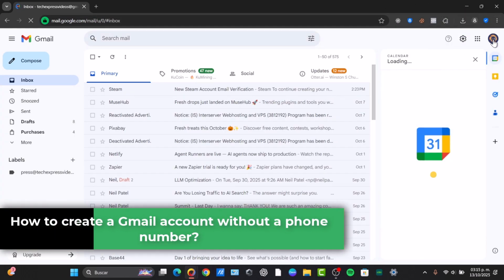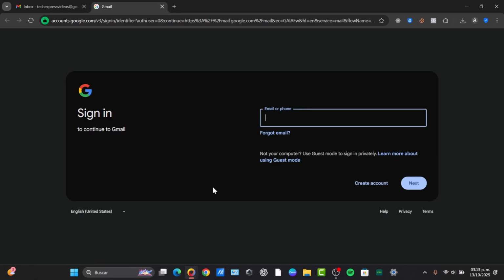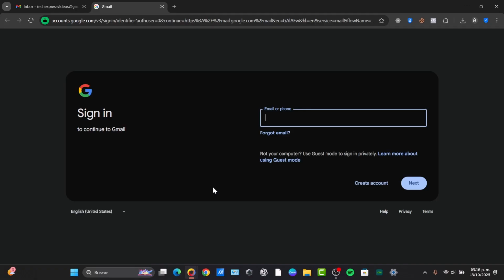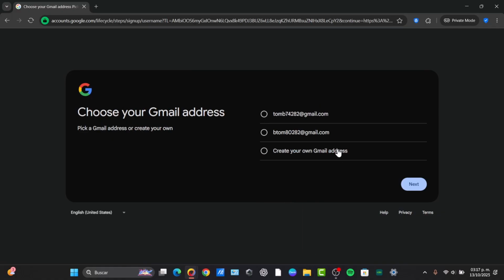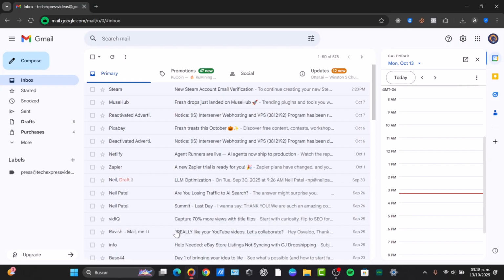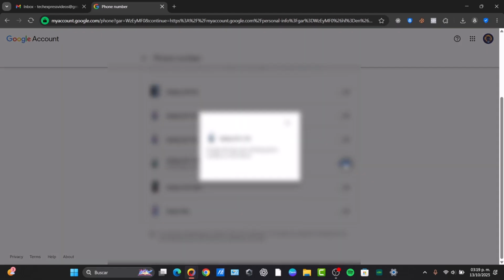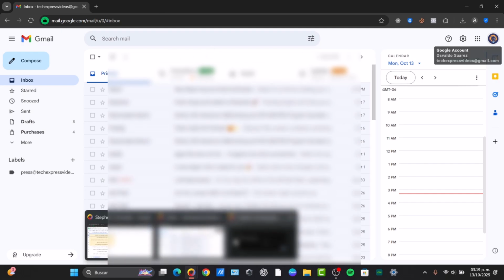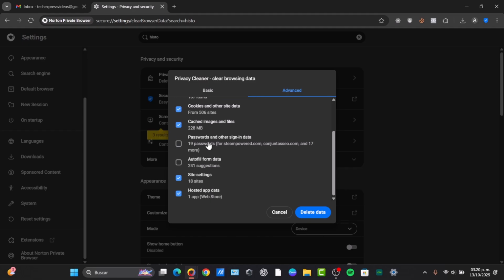How to Create a Gmail Account Without a Phone Number (2026)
Want to create a Gmail account without using your phone number? 📧 In this video, I’ll show you step by step how to create a Gmail account in 2026 without phone verification — quick, safe, and 100% working. You’ll learn all the updated settings and methods that work on both mobile and desktop.

✅ What you’ll learn:
- How to skip phone number verification
- How to set up your Gmail profile securely
- Tips to protect your new Gmail account
- Works for Android, iPhone, and PC

💡 Perfect for beginners and anyone who wants more privacy online.